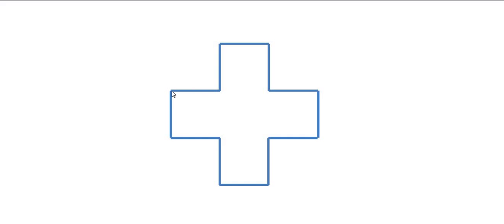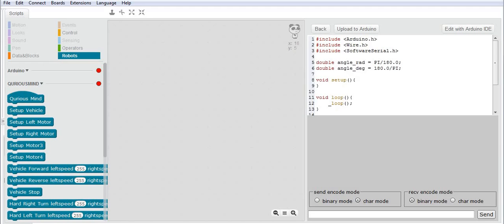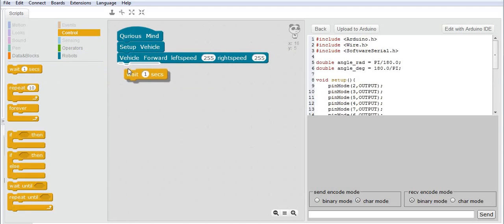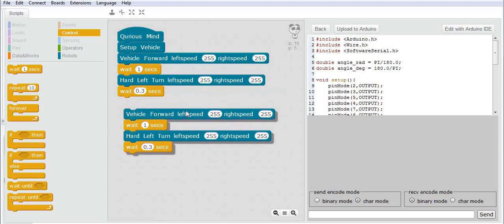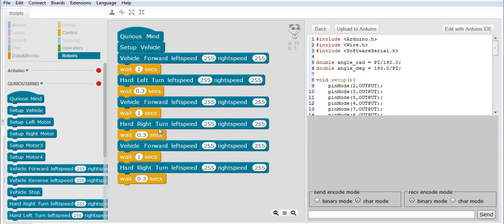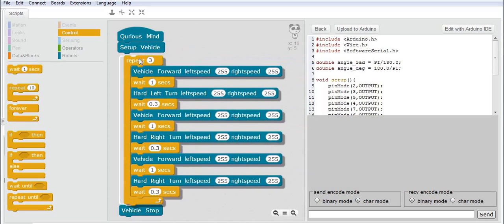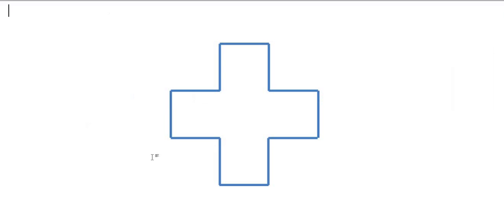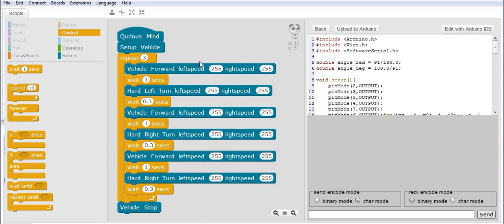RP25 - Red Cross Pattern